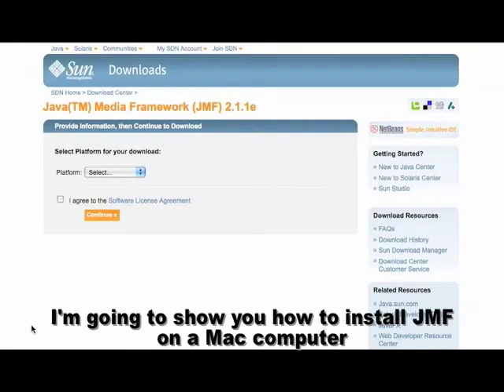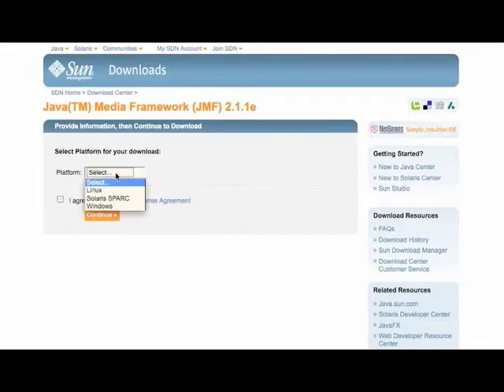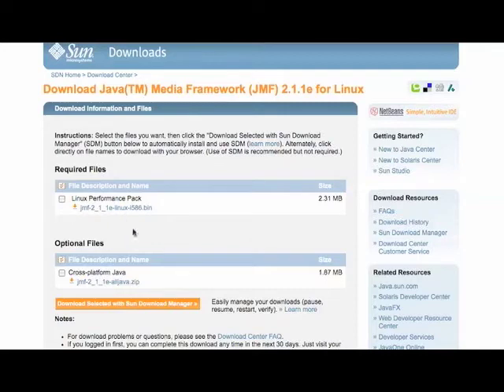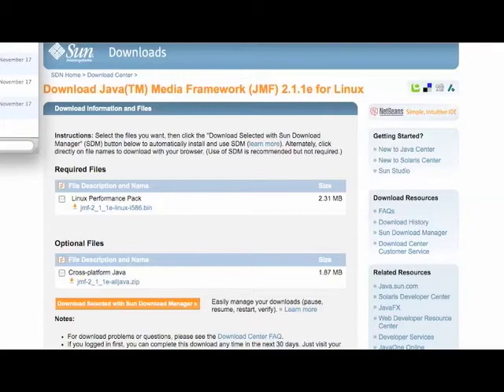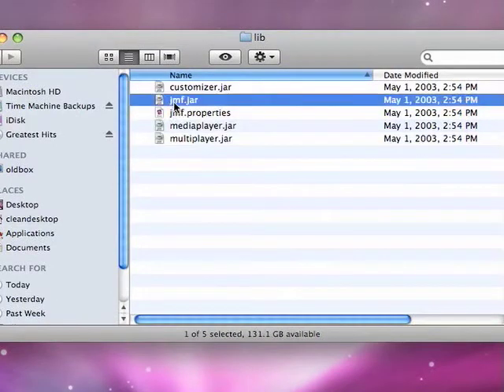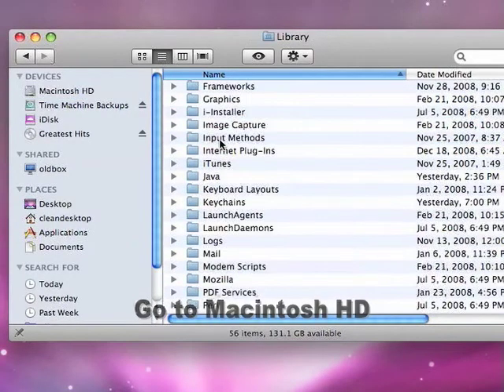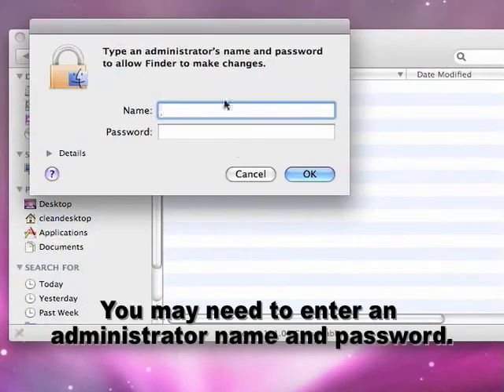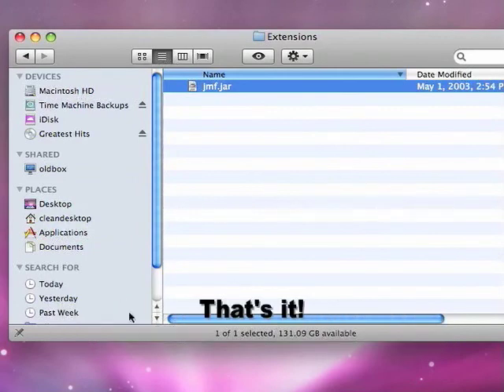Installing JMF on Mac OS X for Art of Illusion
Installing JMF on Mac OS X, which will allow you to create Quicktime Movies with Art of Illusion